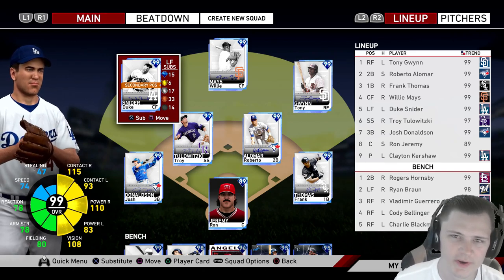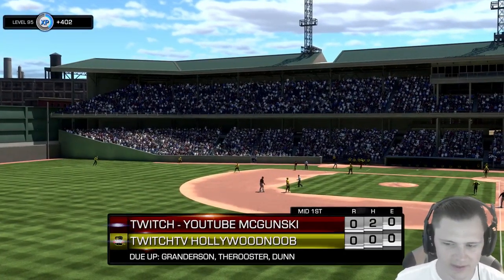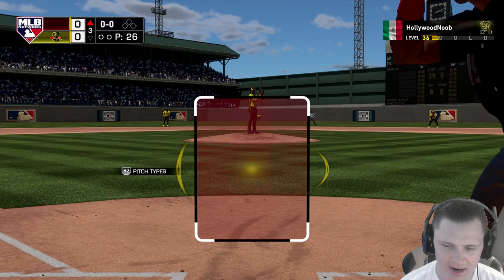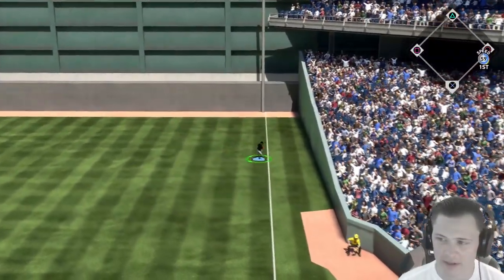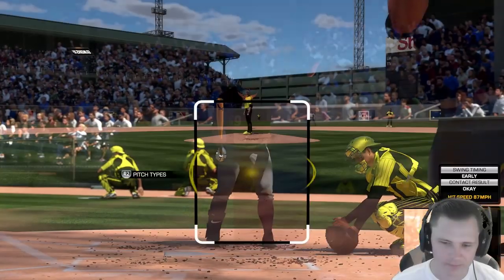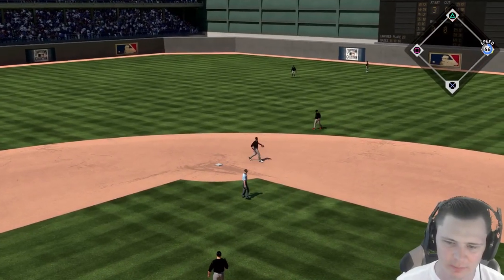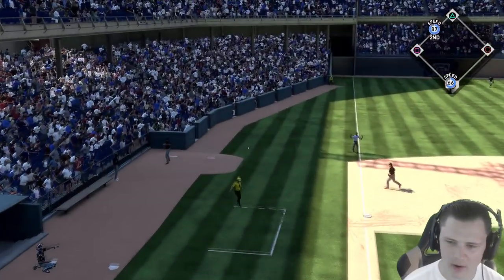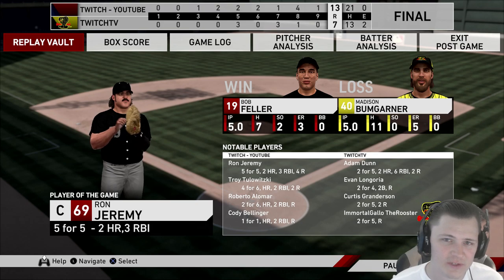*97* TROY TULOWITZKI RANKED SEASONS DEBUT! CARD RAKES!! MLB THE SHOW 19 DIAMOND DYNASTY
In today's video, we have troy tulowitzki's signature series card for his ranked seasons debut on Diamond Dynasty MLB The Show 19! Lately, I have been using his swing on my created player and honestly, I really like it. As shortstops go, he's probably the best out right now (not because of his stats, but because of the combination of his god tier stats and swing). If you have the stubs to get him, I highly recommend getting him for around 200k